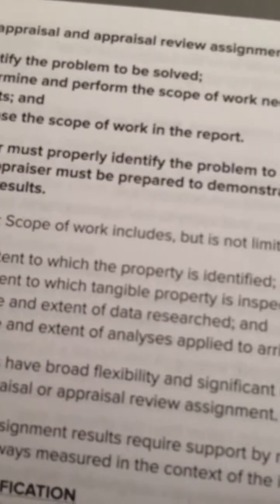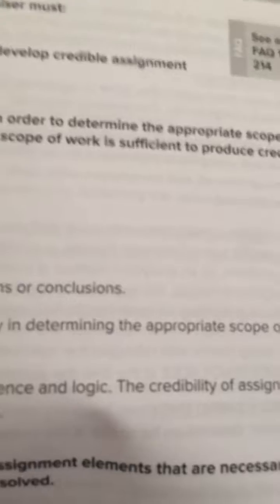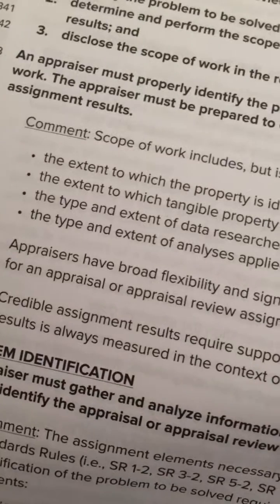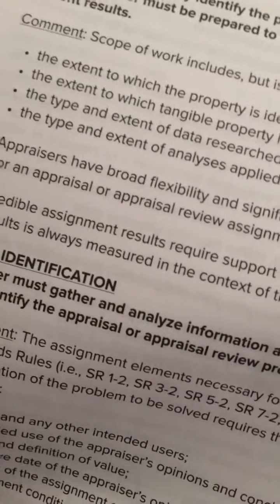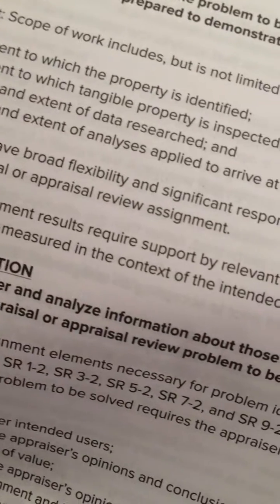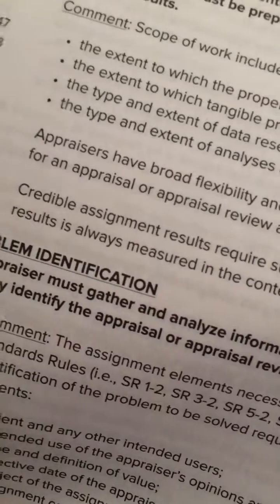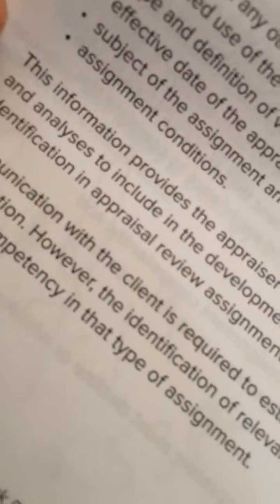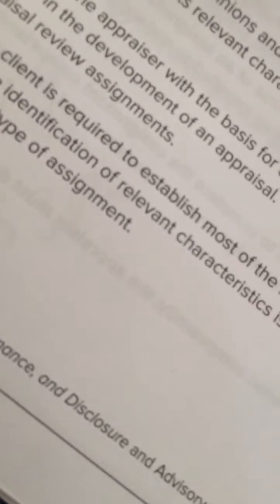USPAP scope of Work Rule pg 12